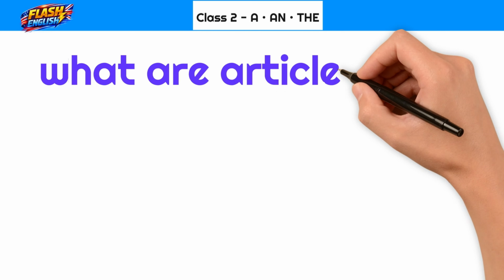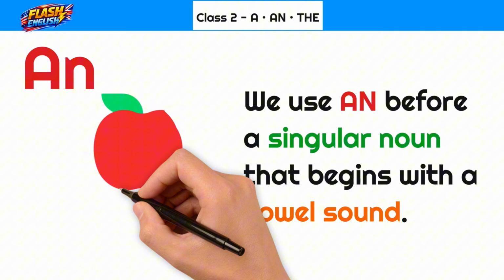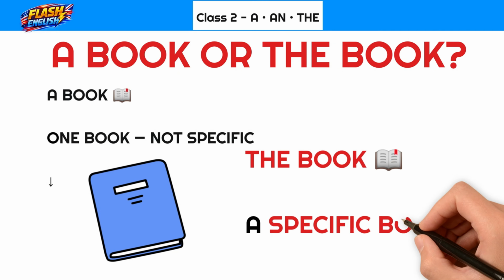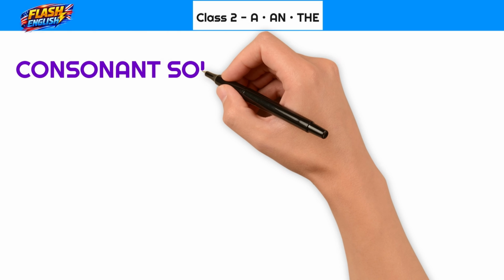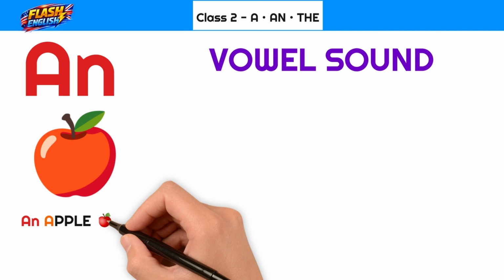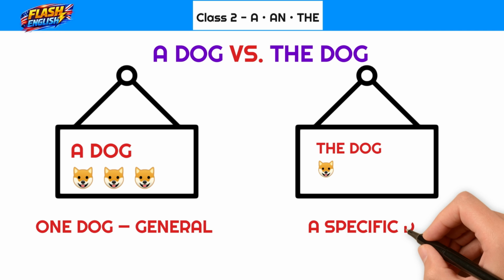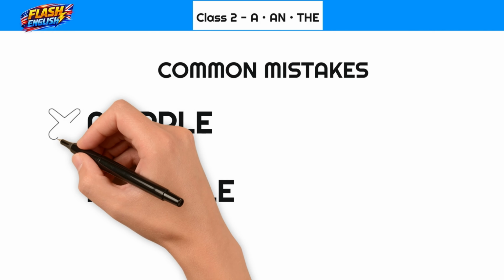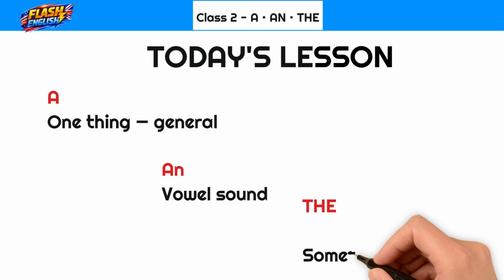A, AN & THE in English | Learn English Grammar Easily 🎒📗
Learn how to use A, AN and THE in English! 📚

In this easy English grammar lesson, you'll learn the difference between A, AN and THE with simple explanations, examples, pictures and interactive practice.

You'll learn:

✅ The difference between A and AN
✅ How to talk about something general or specific
✅ Common mistakes with English articles
✅ Practice exercises and a final challenge

📚 Examples from the lesson:

A DOG 🐶
AN APPLE 🍎
THE BOOK 📖

By the end of this class, you'll be able to use A, AN and THE with much more confidence!

🎓 Welcome to Flash English School — Learn English step by step!